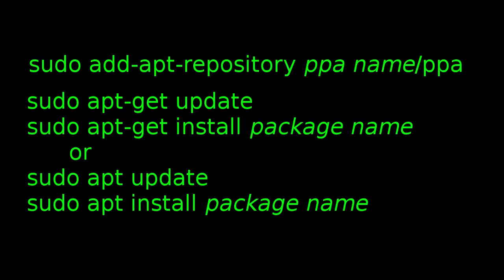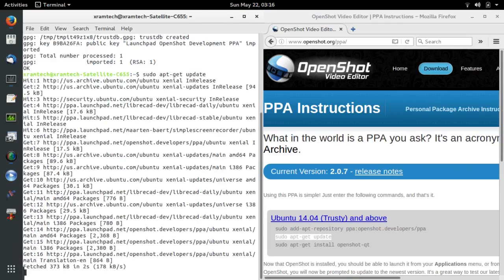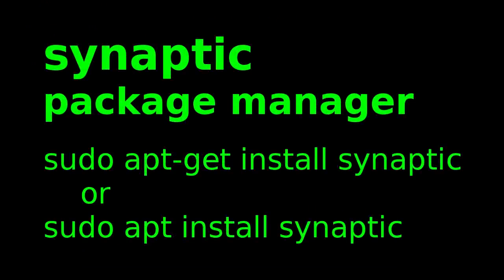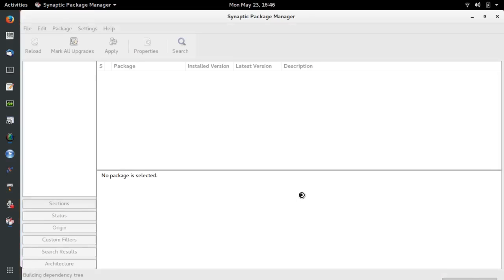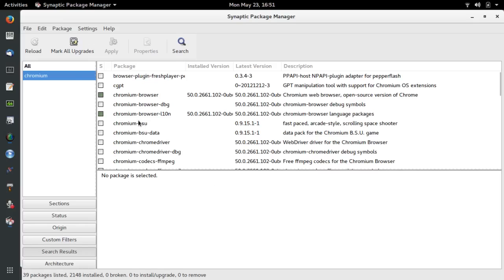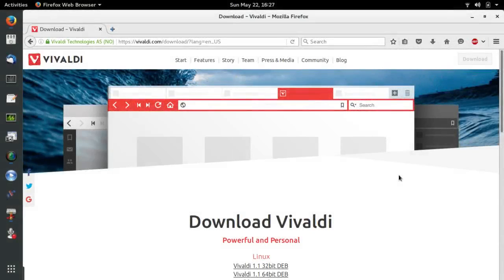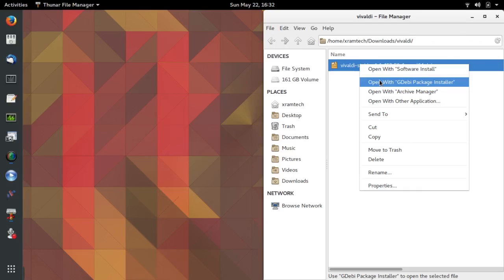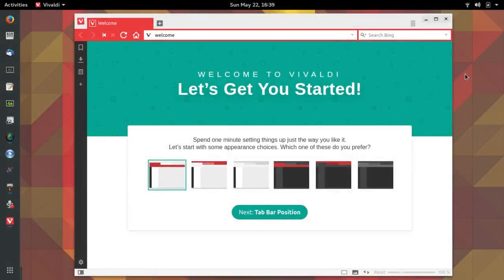ubuntu 16.04 - ppa, synaptic, and deb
Here I complete my series on package managment (installing and maintaining software) in ubuntu 16.04.